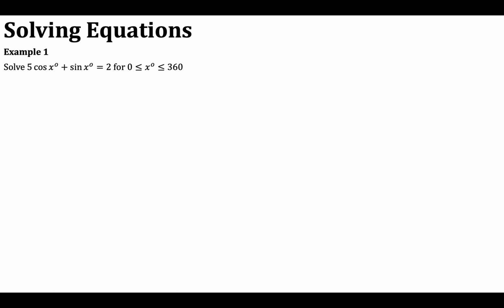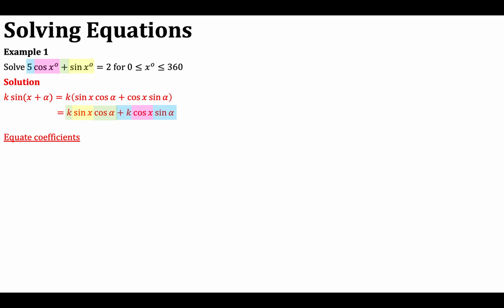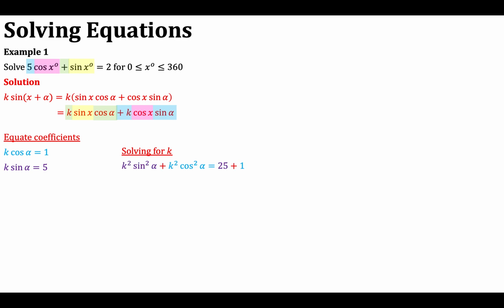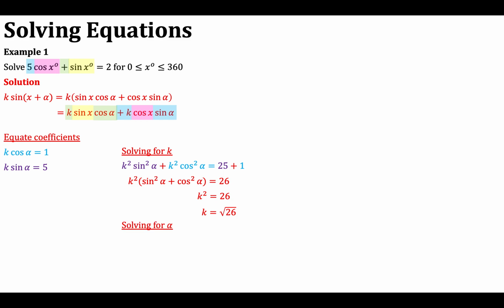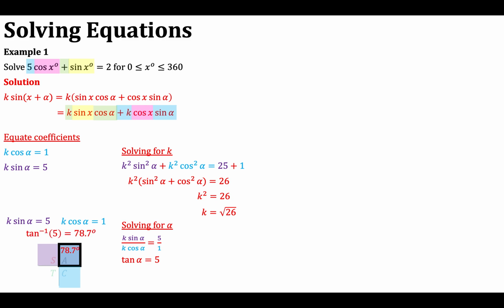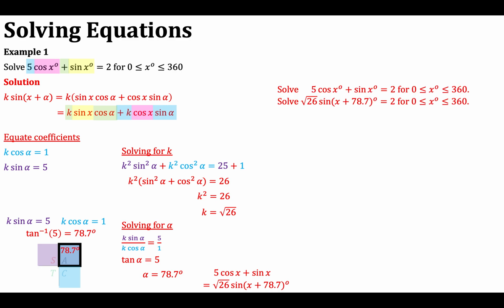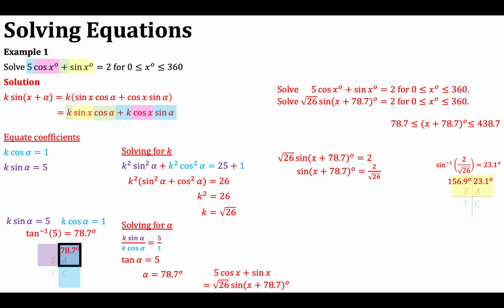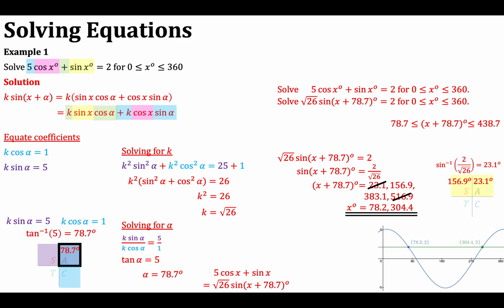8. Solving Equations (1)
SQA Higher Mathematics - Trigonometry (C) - 8. Solving Equations (1 of 2)